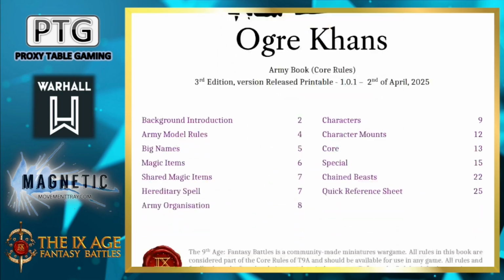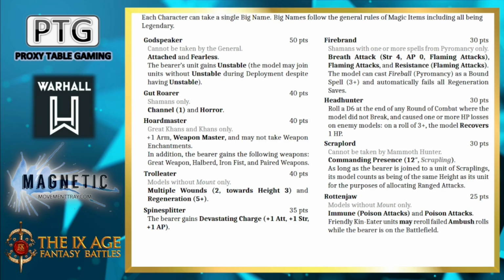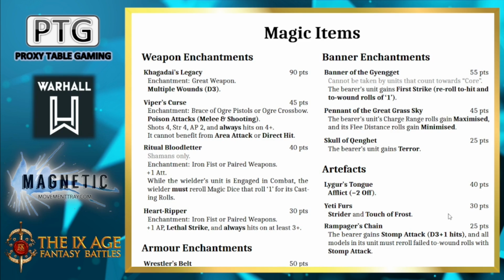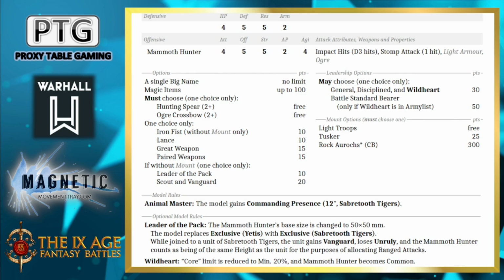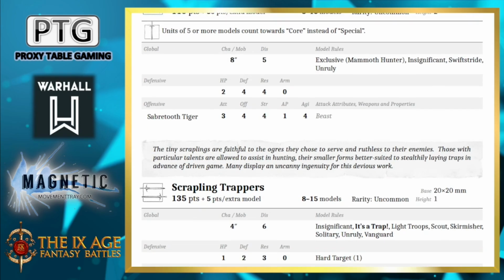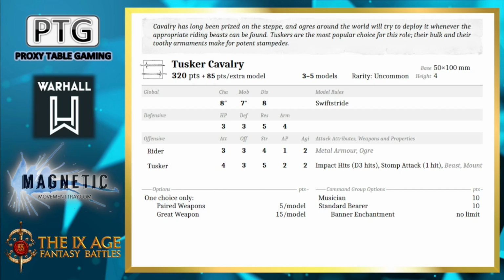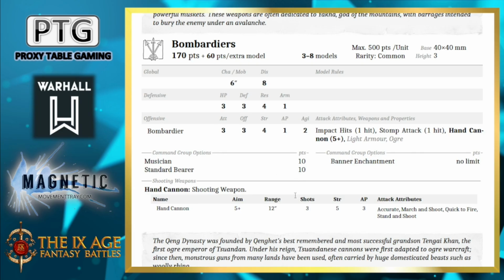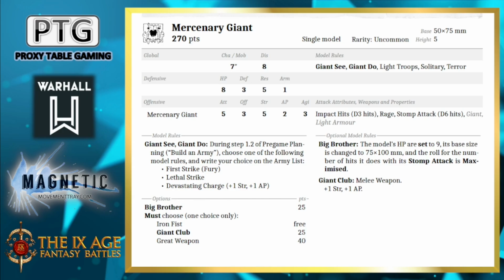T9A Book Review: Ogre Khans | Proxy Table Gaming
The PTG boys take a look to see how the big boys have fared, now that the dust has settled for the 3.0 update...